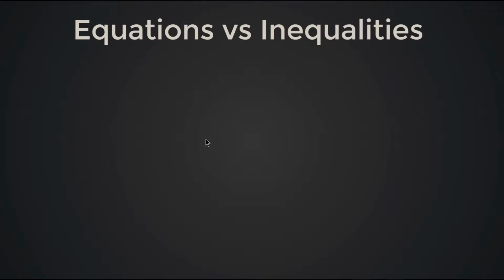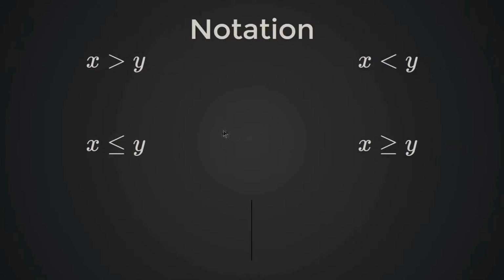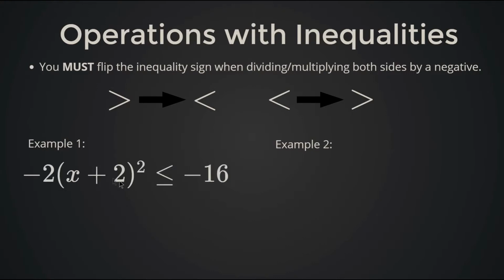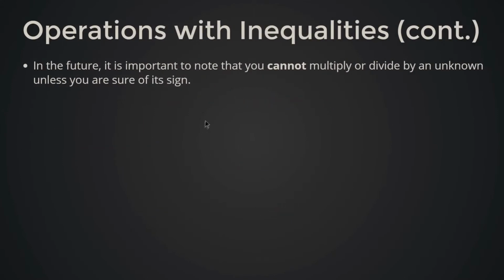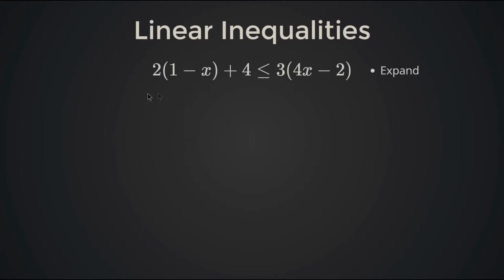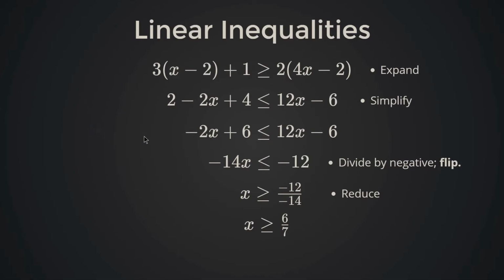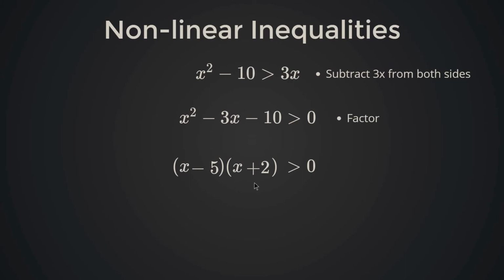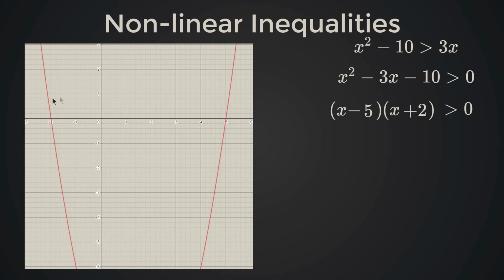All About Inequalities (linear & non-linear) - Joshua Bautista